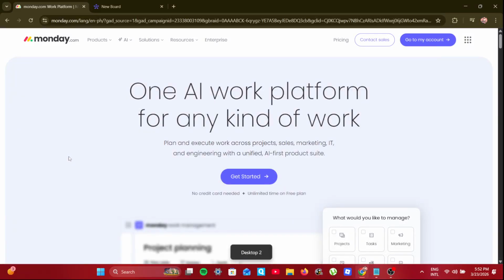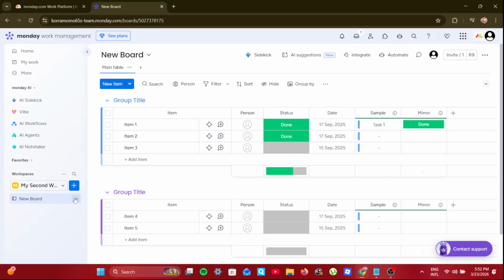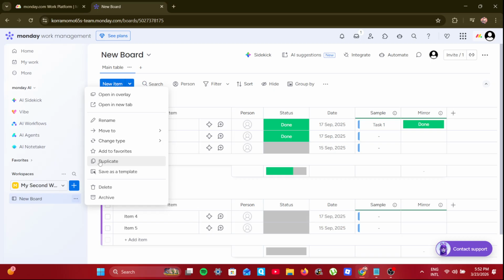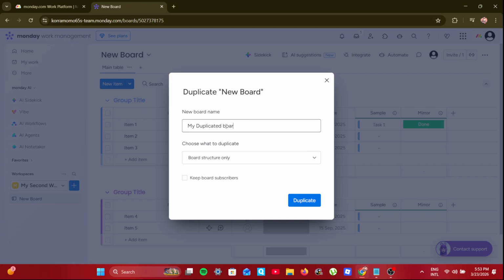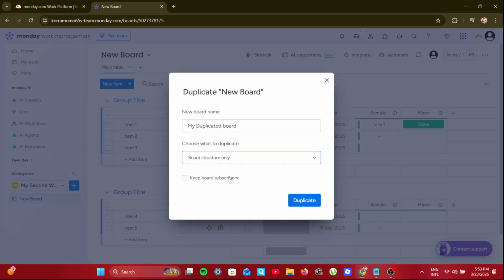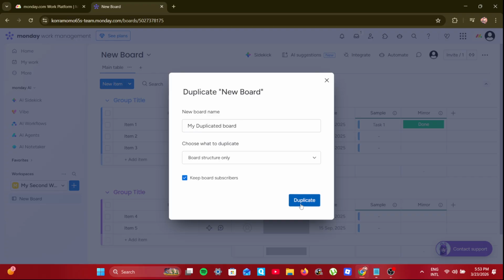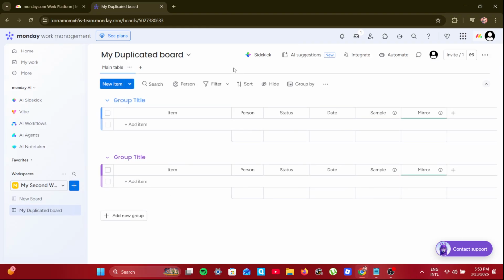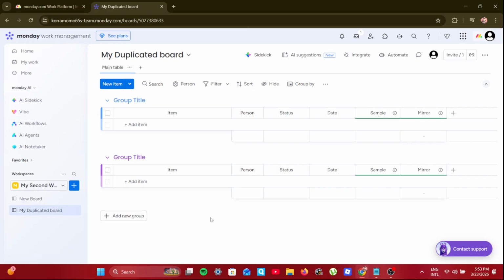Monday.com: How to Duplicate a Board Template with Reset Statuses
Need a fresh start in Monday.com without carrying over old progress? In this tutorial, you’ll learn how to duplicate a board template using the Structure only option so statuses reset and your workflow stays clean.

✅ How to duplicate a board from the left sidebar in Monday.com
✅ How to open the three-dot board menu and choose Duplicate board
✅ How to use Structure only to copy board layout without old item data
✅ How to check groups, columns, and permissions after duplication

Have you used duplicate board templates in Monday.com for recurring projects?

how to duplicate a board template in Monday.com, Monday.com reset statuses on duplicated board, duplicate board structure only monday, how to copy a Monday.com board without item data, Monday.com board template tutorial, keep board subscribers when duplicating board, Monday.com workflow setup for recurring projects, how to create a clean board copy in Monday.com, monday board duplication guide 2026, project board template reset statuses, Monday.com structure only option explained